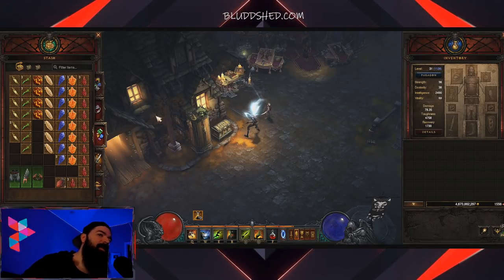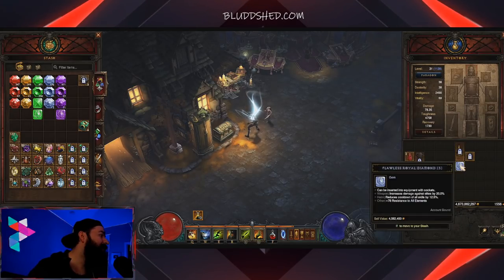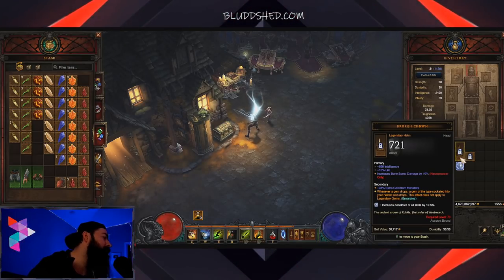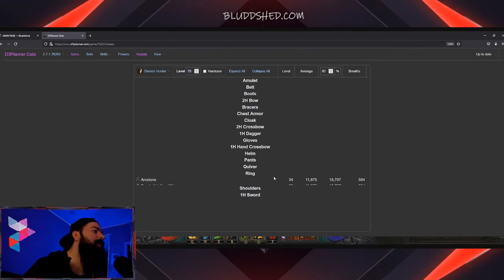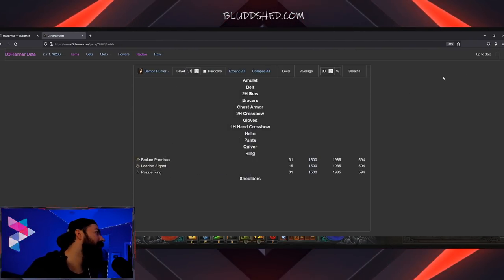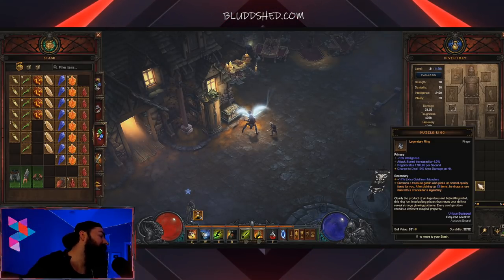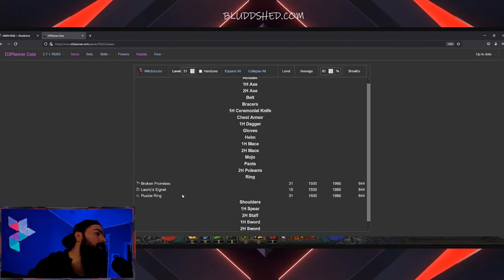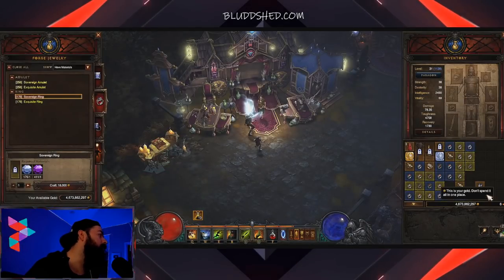EASY PUZZLE RINGS | EASY GEMS SEASON 25 GUIDE DIABLO 3 PATCH BUILD 2.7.2 REAPER OF SOULS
Today I made a video on how you can farm puzzle rings and gems very easy here in Diablo 3 Season 25 Patch build 2.7.2, enjoy!
►GEAR BELOW
Galaxy Projector
Light Strips
I play Diablo on this
Current beard oil